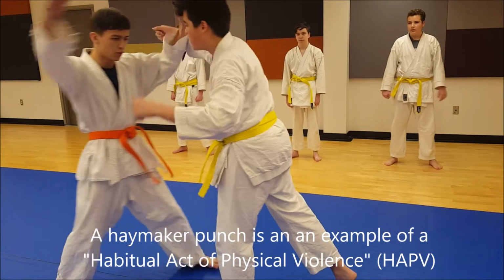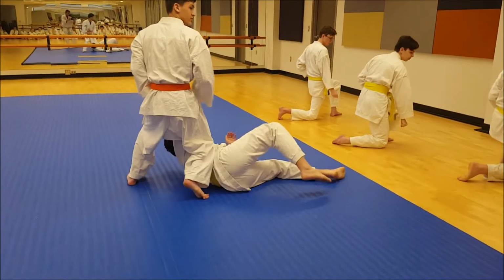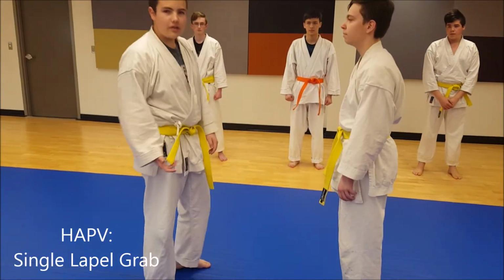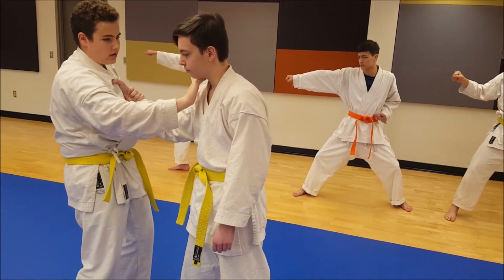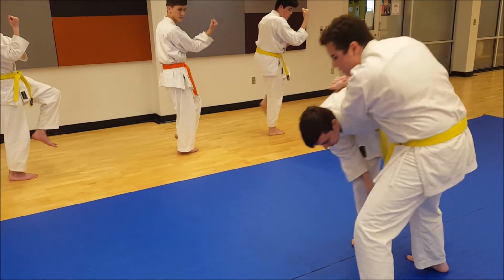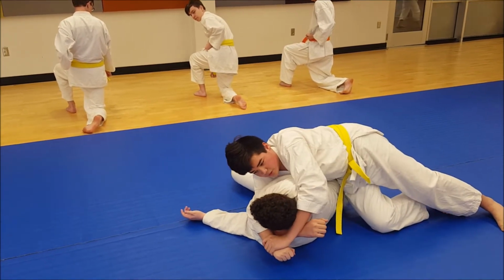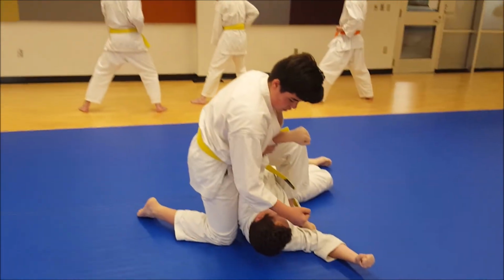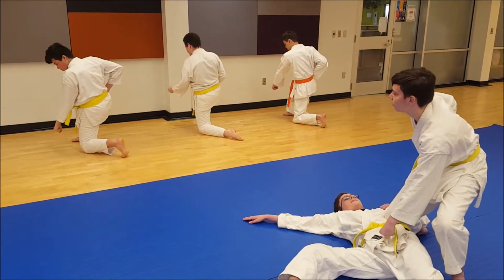Martial Arts 11 Final Exam: Original Kata & Applications June 2019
appliedshotokan.com I teach Martial Arts 11, an accredited course at Charles P Allen High School in Bedford, Nova Scotia, Canada.

The practical exam requires students to create a number of two-person drills to deal with Habitual Acts of Physical Violence. Students then create the solo representation of these drills as kata. Essentially, students are mimicking the evolution of karate kata as described by Patrick McCarthy.

The Martial Arts 11 exam is as much an exercise in critical thinking as it is a demonstration of physical skills. In their drills, students were required to include strikes, throws, chokes, locks and some applications on the ground. You'll see techniques from Koryu Uchinadi, Jiu Jutsu and judo in this video.